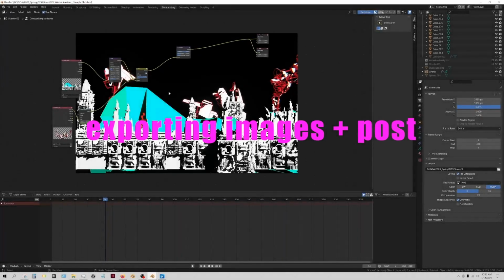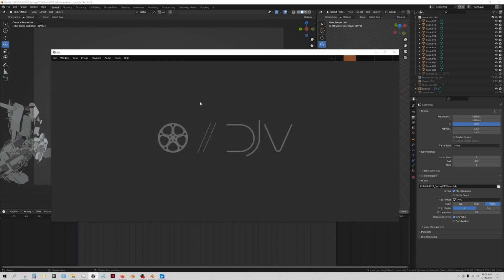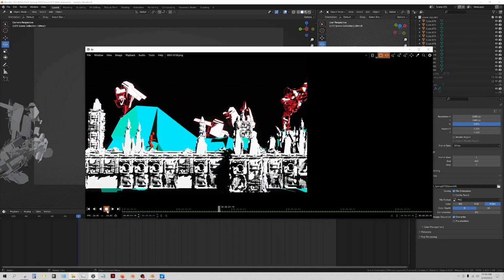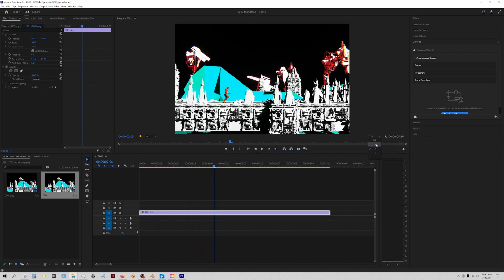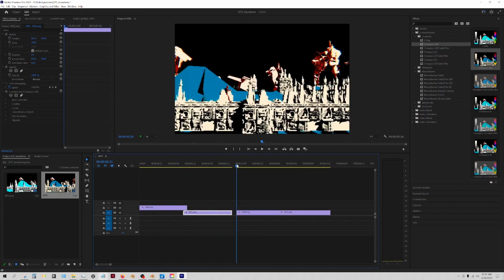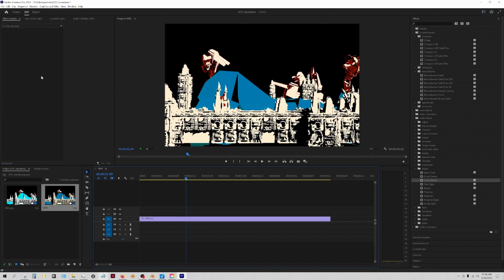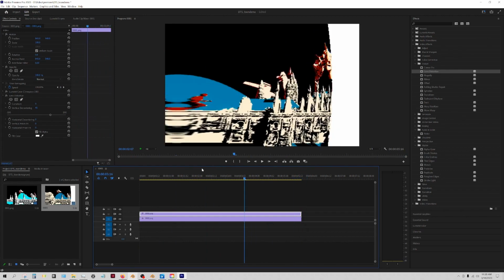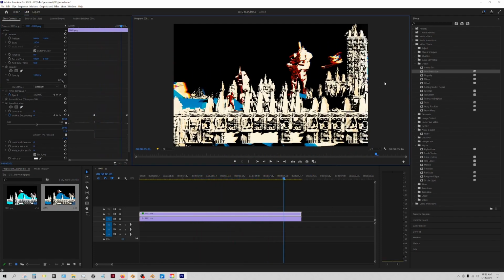[Blender 3+ | Tutorial] Toonshader Workflows Part 9: Exporting Images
You’ve built a world, you’ve animated the scene, but now it comes to rendering. Wow, how long did that one frame take??! And I need 400 of those??! Don’t worry, that’s where toon shaders come in. While you could of course pull the trigger and render out your entire animation in cycles to certainly amazing results, this workshop will introduce you to the wonders of ‘realtime rendering’ through the use of toon shaders and Blender’s line rendering tools.

In this workshop you’ll adjust your scene for this new workflow, subdivide it into render passes, and go through the rendering and post-production processes. This will involve the use of 3 softwares beyond Blender: DJV player, Adobe Premiere, and Adobe Media Encoder + this short series will operate as an introduction to these mediums as well as the Blender compositing tools.

The tutorials included are not fully comprehensive of the topics included- animation, rendering/ shader development, and compositing are entire career disciplines that are worth further investigation and exploration.

Part 9 is about getting your sequence out of Blender and into a video production pipeline. While this was recorded in Blender 3, the concepts here all translate to any version.

This introduces DJV player which is a free image sequence viewer